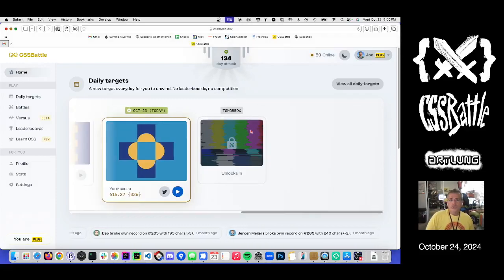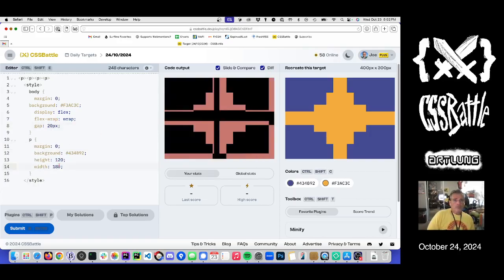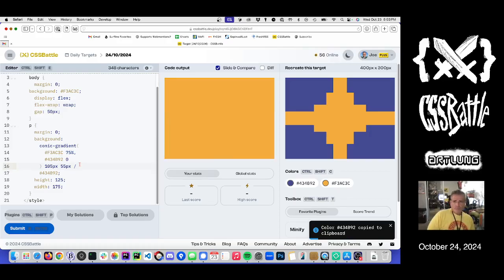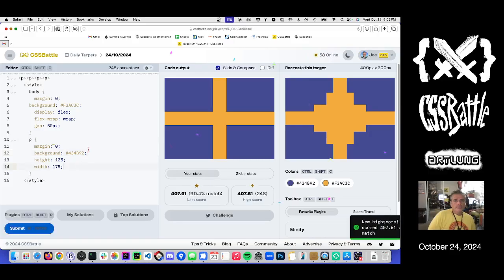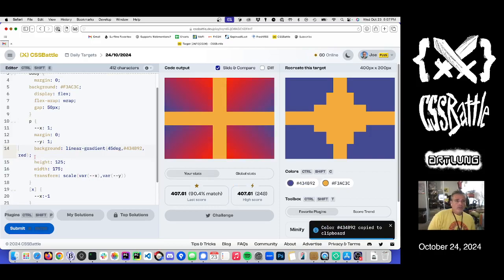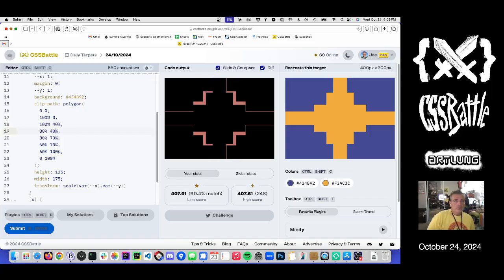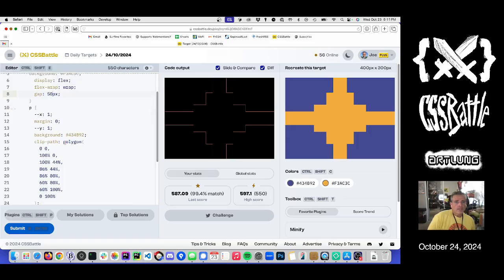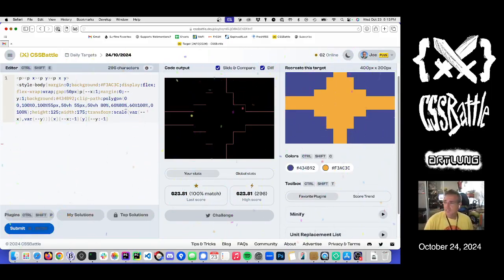CSSBattle for OCTOBER 24 (2024)